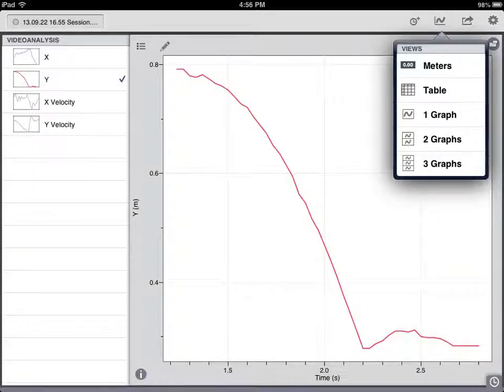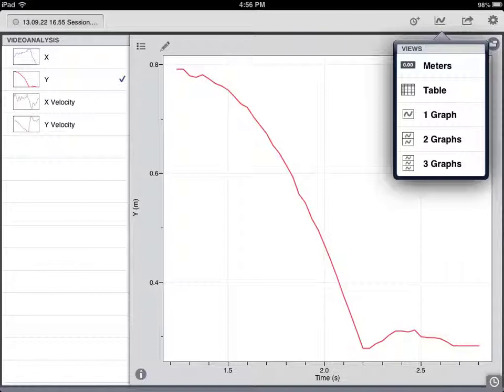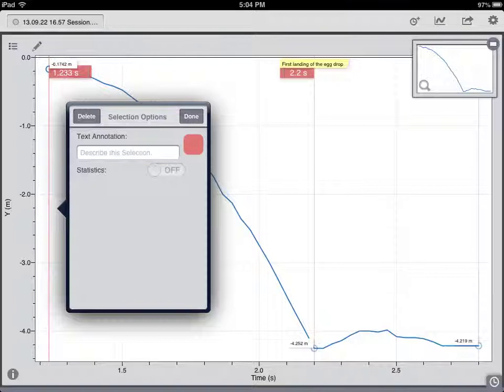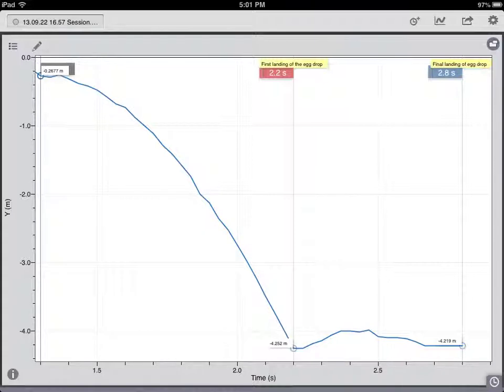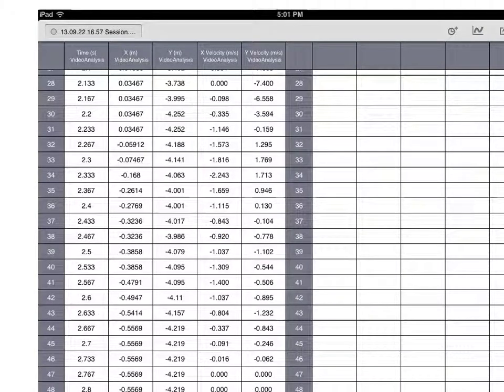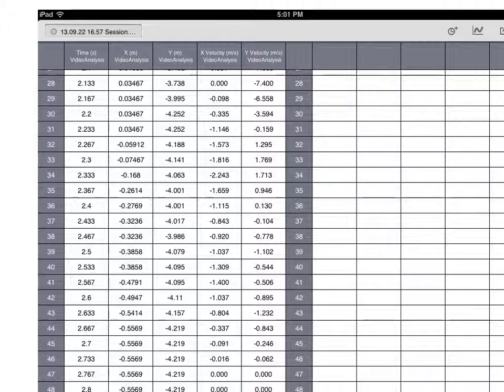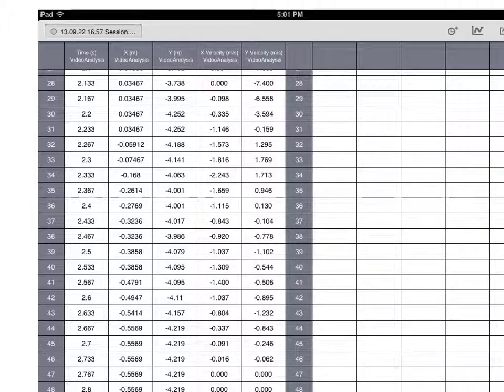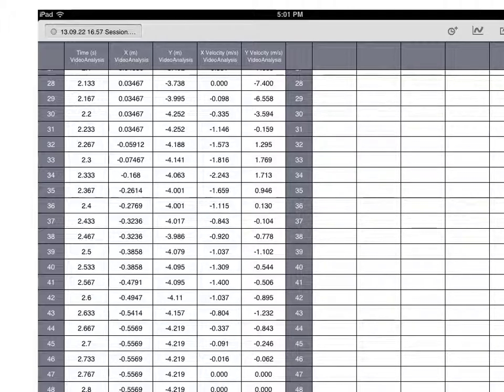App for egg drop analysis